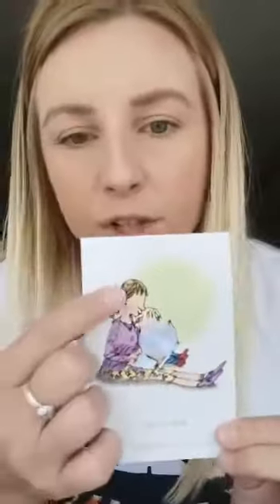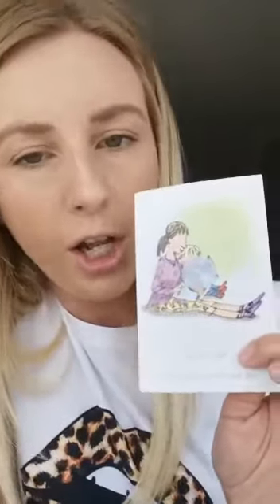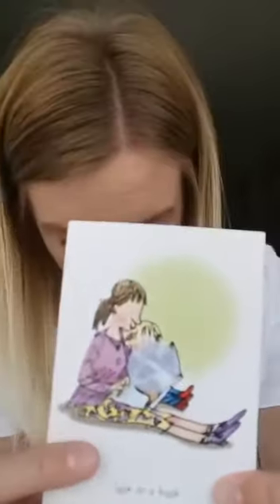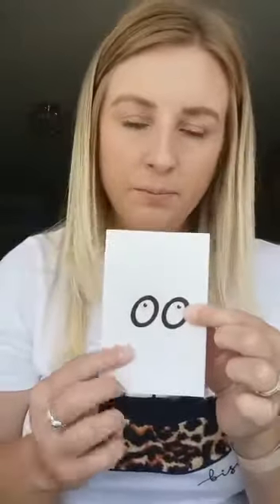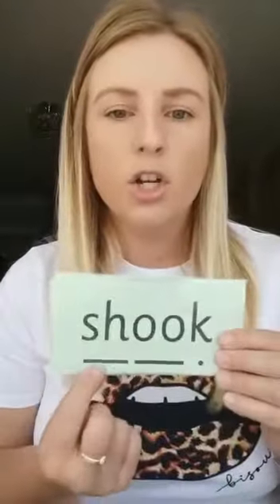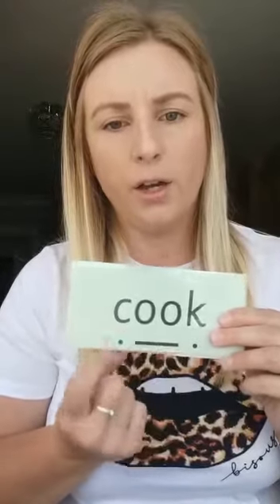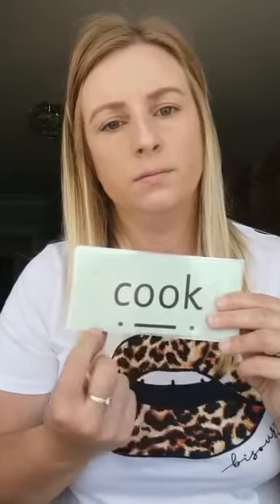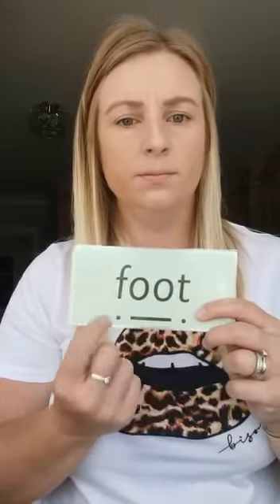RWI set 2 - oo (look at a book)